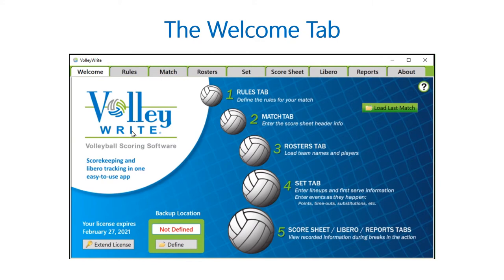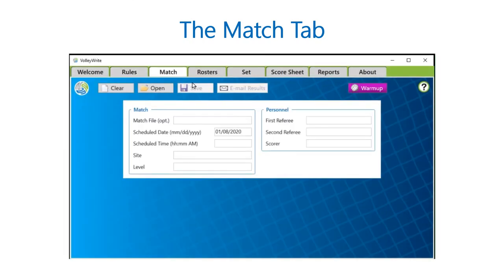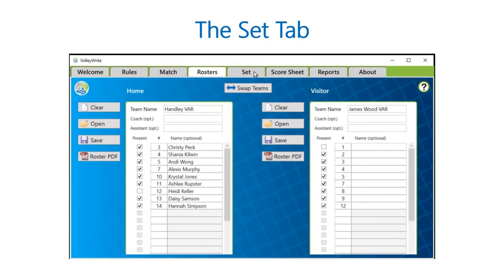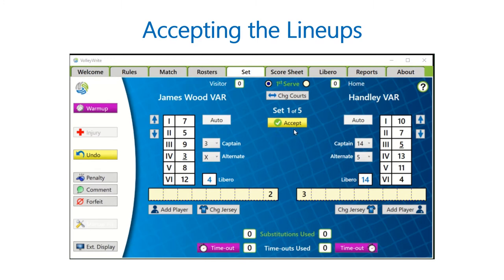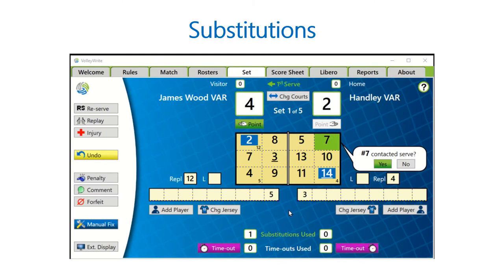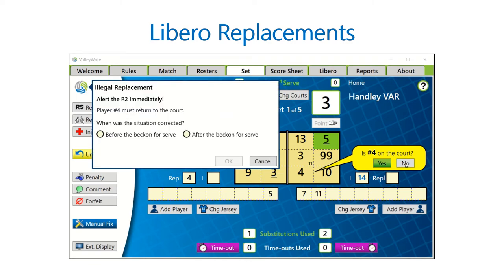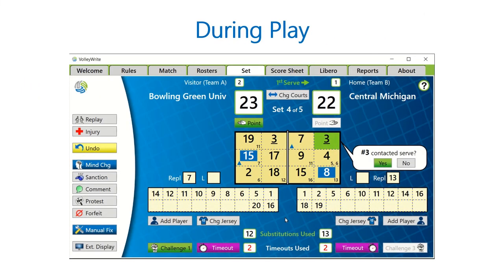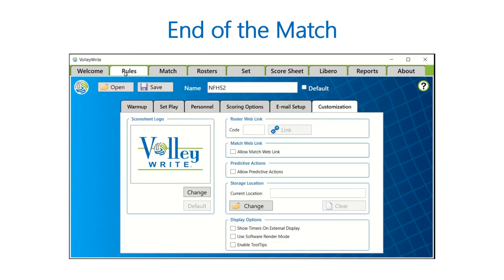Overview of VolleyWrite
Learn the basics of scoring volleyball the easiest way possible - with VolleyWrite!  This video gives a quick explanation of the flow through the software from selecting the rules, entering rosters,  score sheet header information (only once!) and lineups, to entering points, time-outs, substitutions and libero replacements.   This video shows how to use VolleyWrite in general.  Check it out!